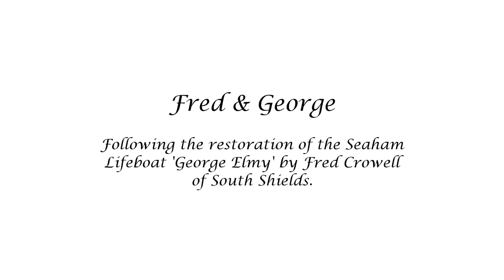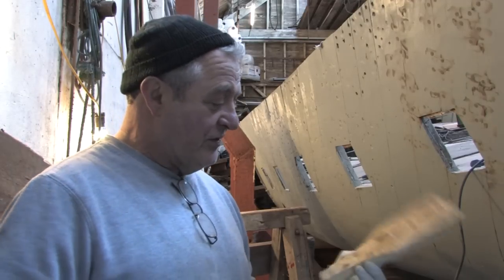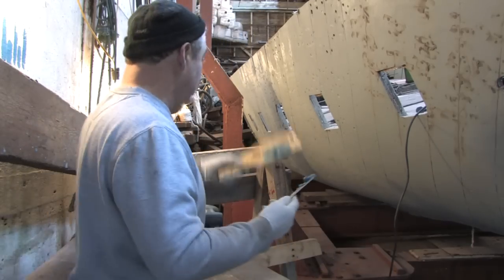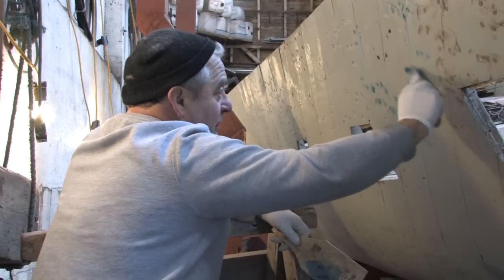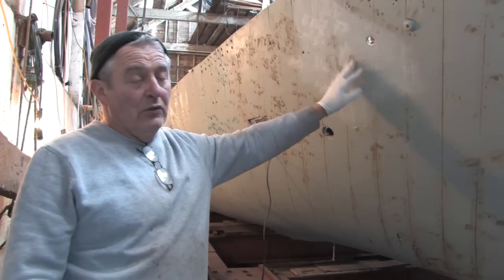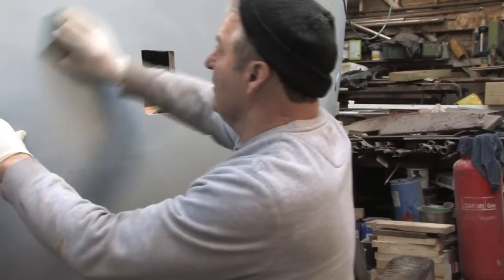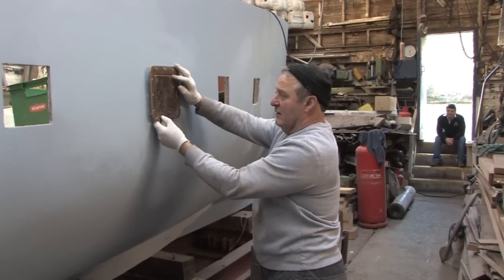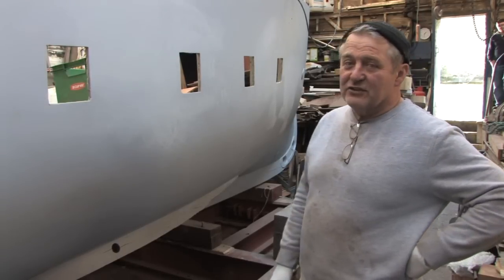Fred and George ep. 4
Part four of a series of videos following the restoration of the lifeboat George Elmy by South Shields boatbuilder Fred Crowell. Filmed by Digiwiz in November 2011.